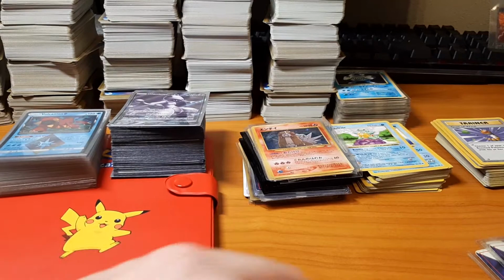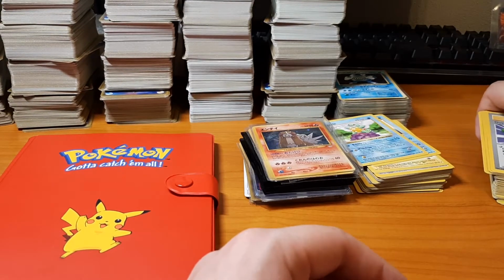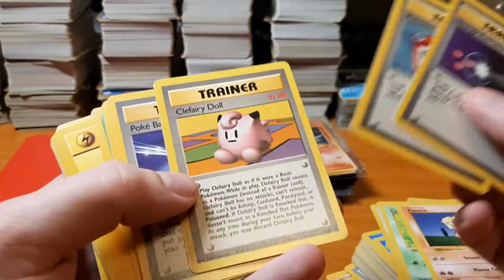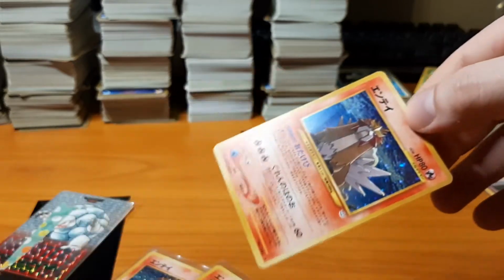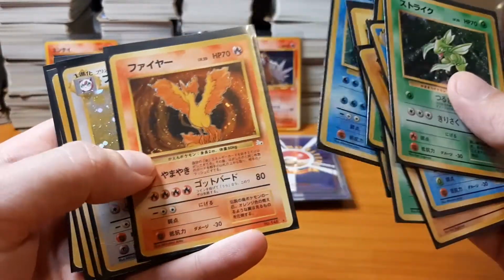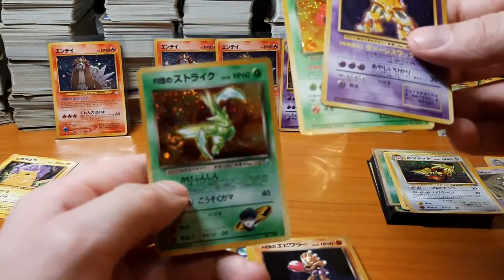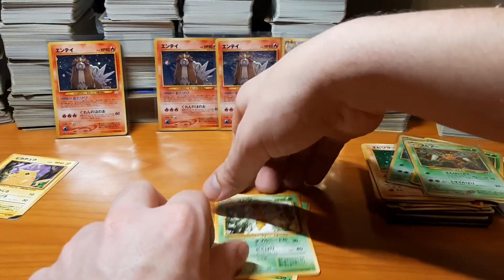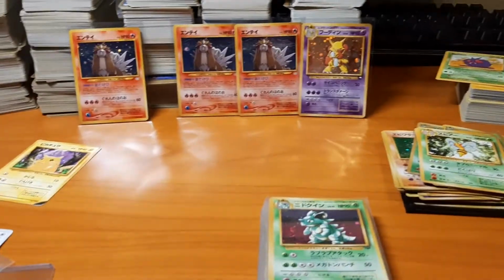Vintage Japanese and English Pokémoncard Collection Purchases #2! Holo WOTC, MASAKI!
Bit shorter vid! Have a few more videos coming up!